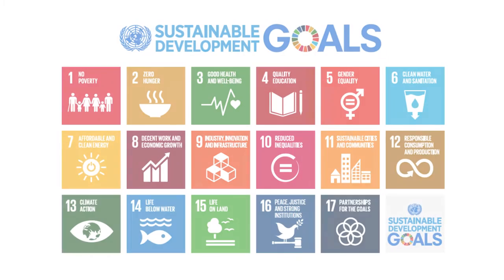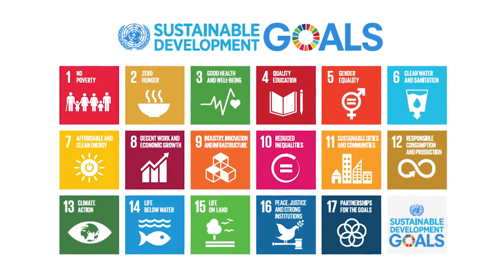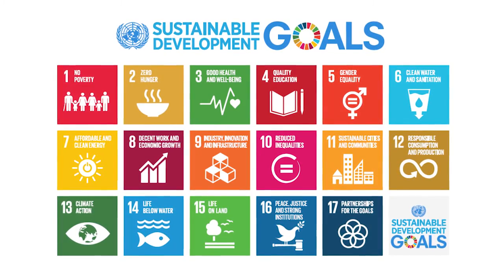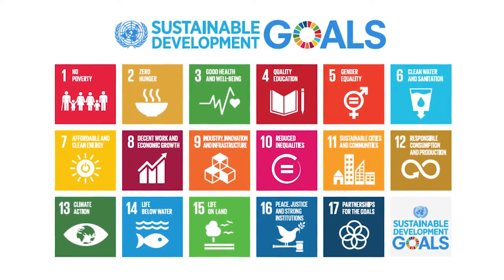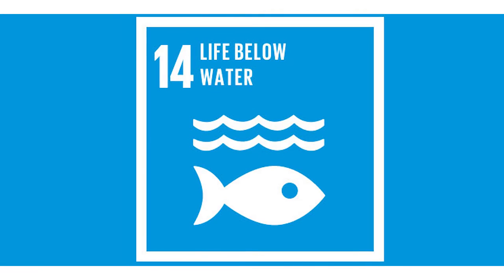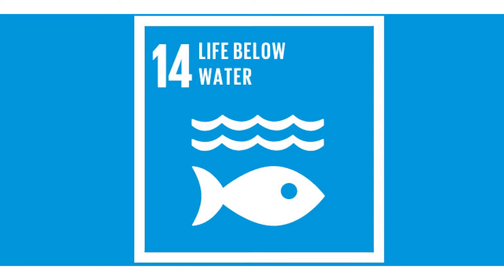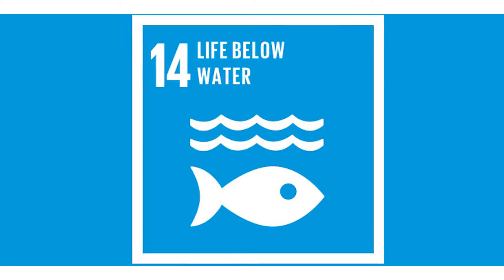OceanMOOC | 8.1 | Economic Models for Sustainability